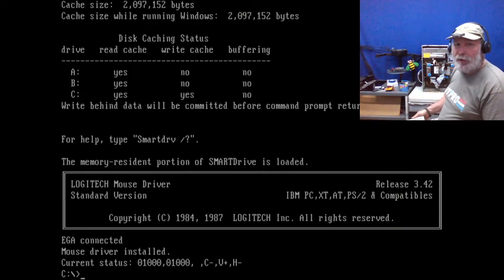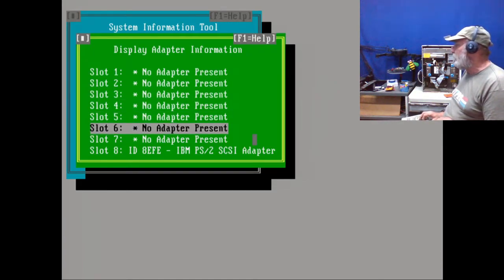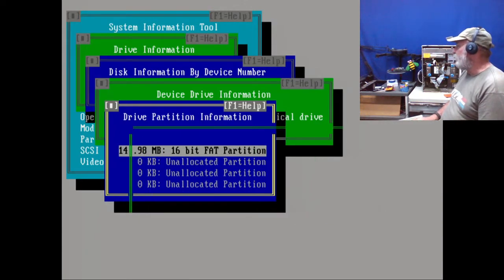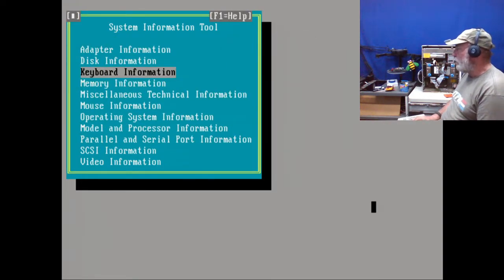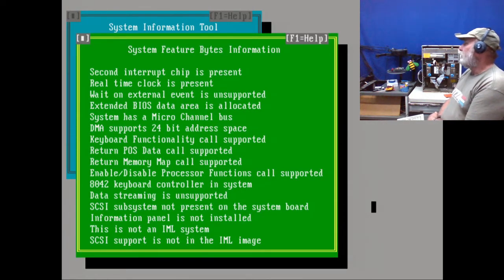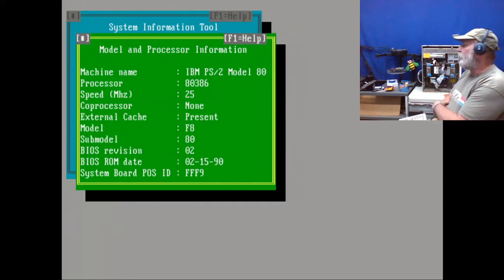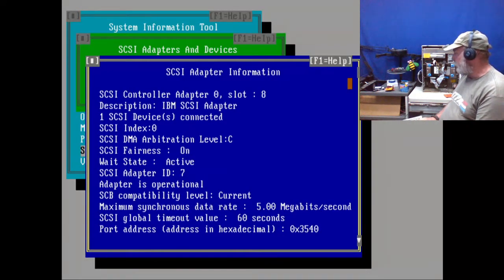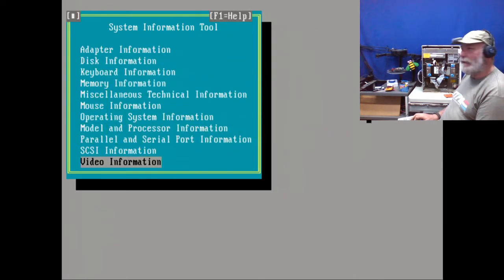Running 'SIT' (System Information Tool) on an 8580 'Type 3' '-Axx' PS/2!